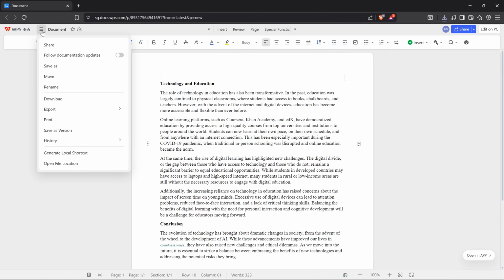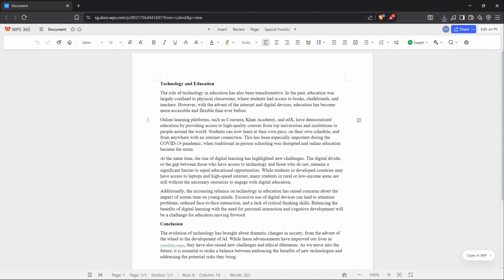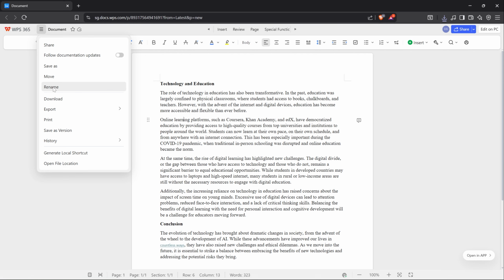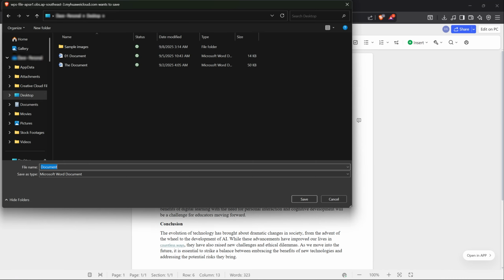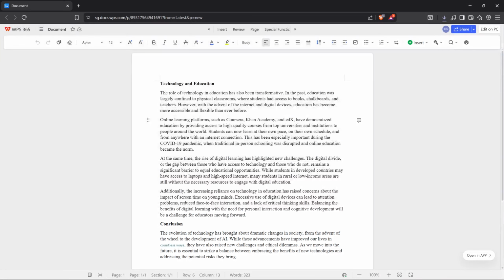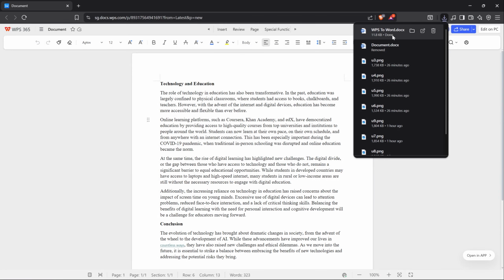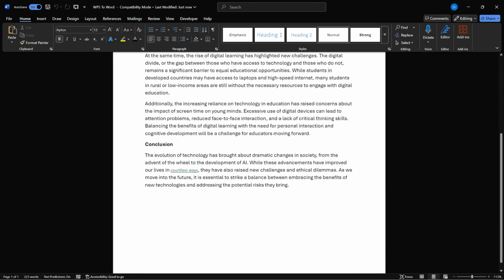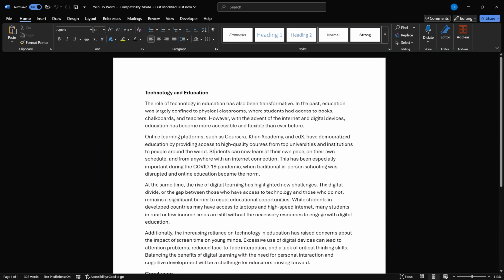How to Open WPS File in Word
In this video tutorial you will learn how to open WPS File in Microsoft Word!